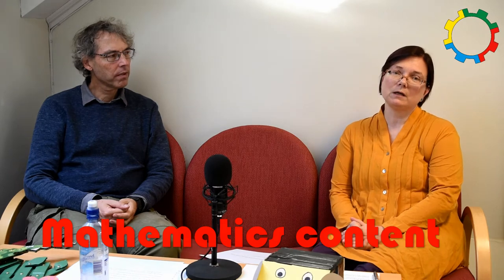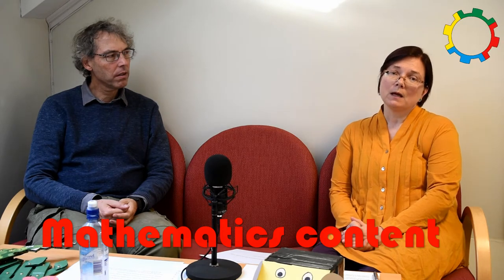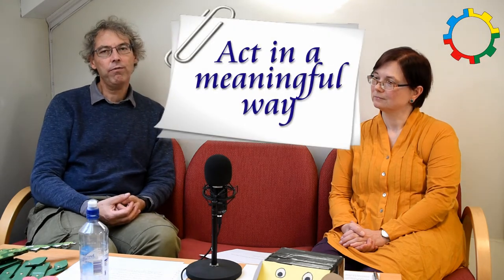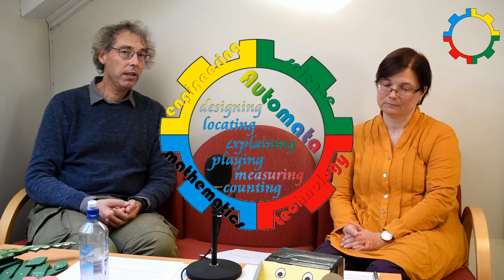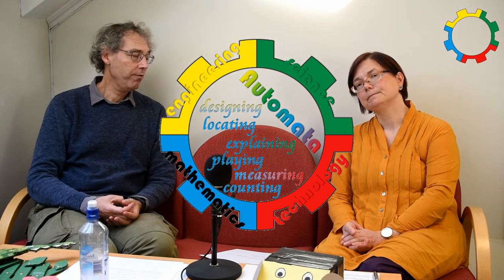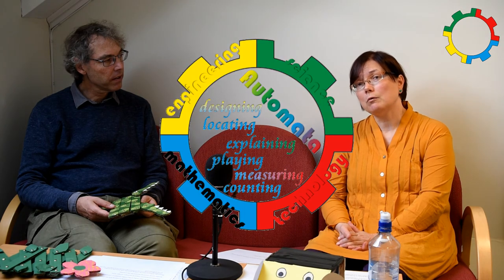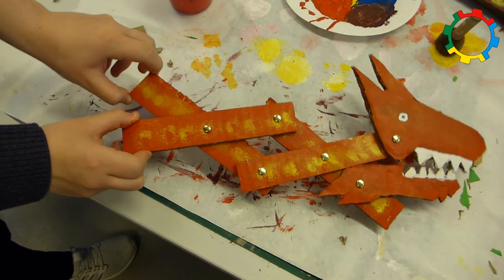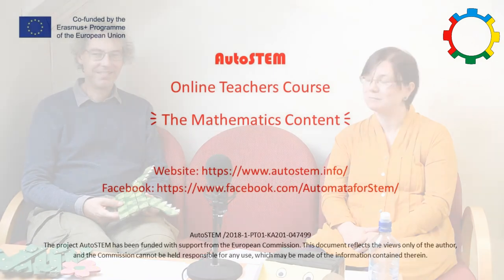AutoSTEM Teachers Course - The Mathematics Content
This video belongs to the ERASMUS+ project AutoSTEM. It is part of the teacher course, module 4 "STEM content" and is about the mathematics content.